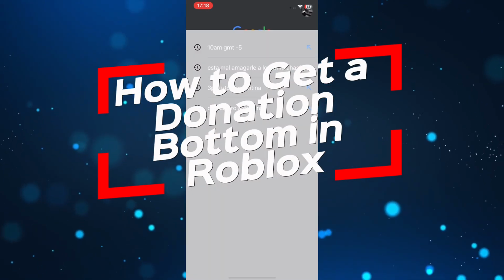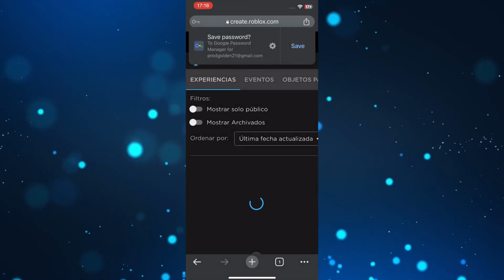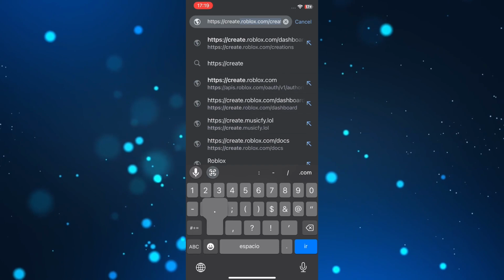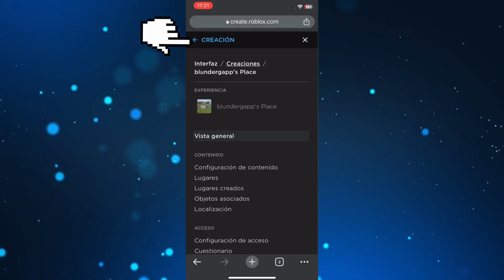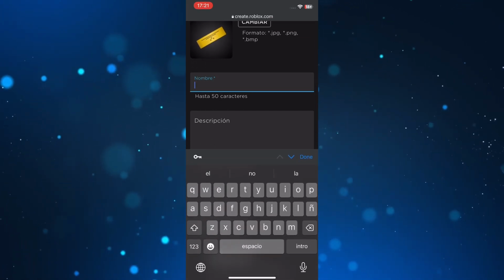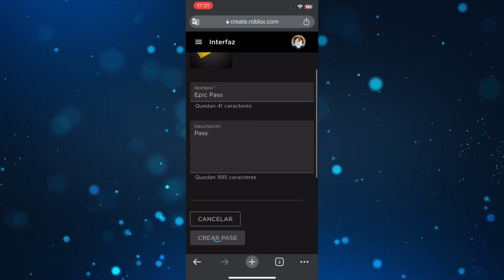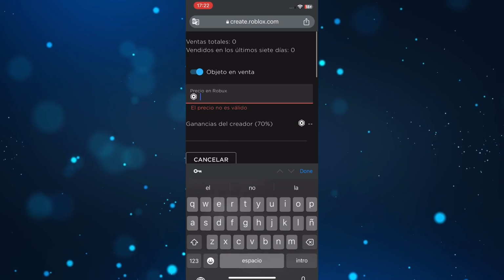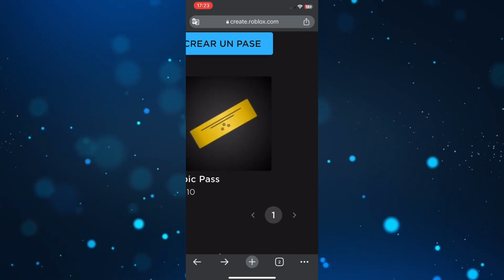How To Get a Donation Button in "Please Donate" on Roblox Mobile